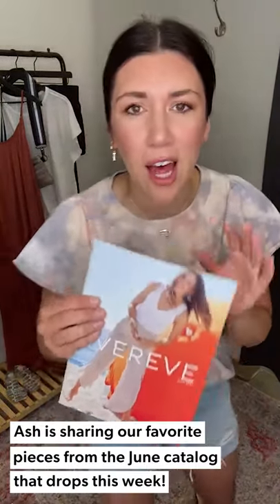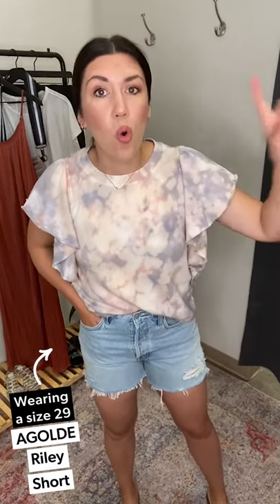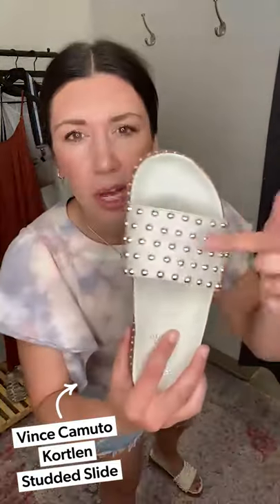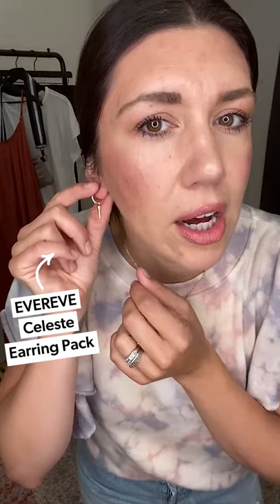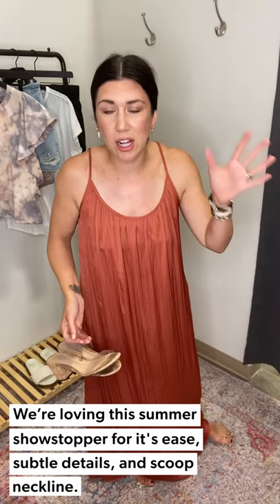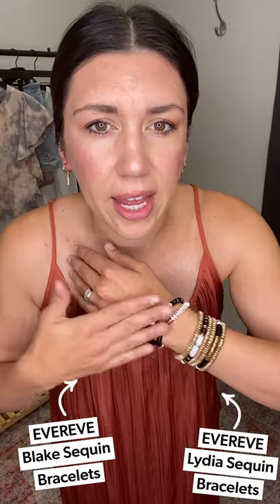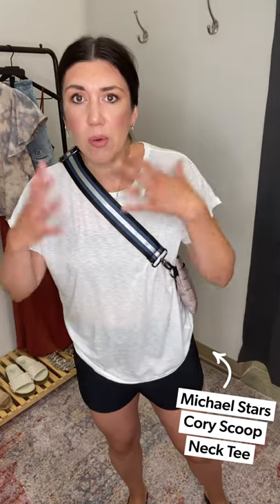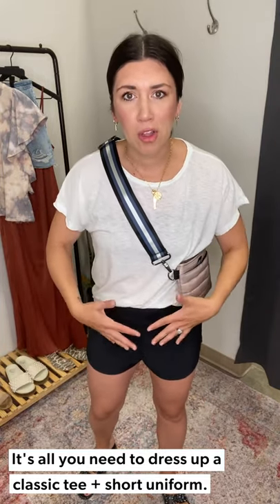NEW Catalog Favorites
Our June catalog dropped this week, and Ash is here with the pieces that we're snapping up ASAP for summer.

See the full selection of clothing and shoes featured in this video at EVEREVE.com

0:00 // Intro

0:06 // Look 1

4:06 // Look 2

5:45 // Look 3